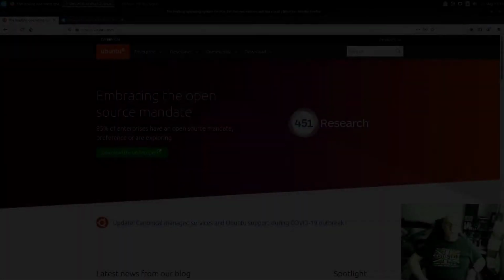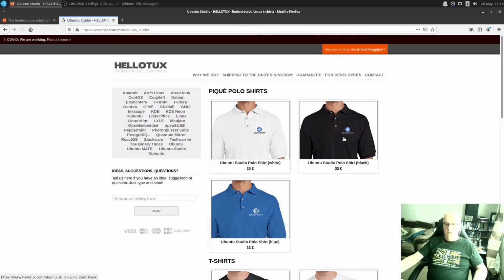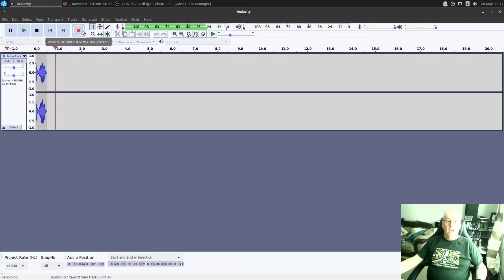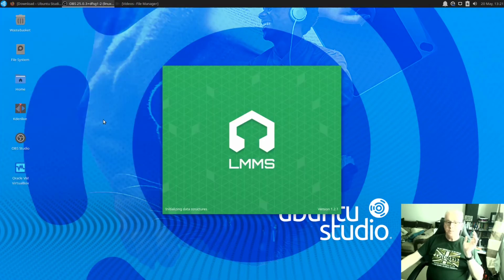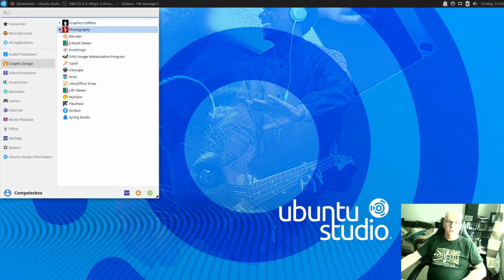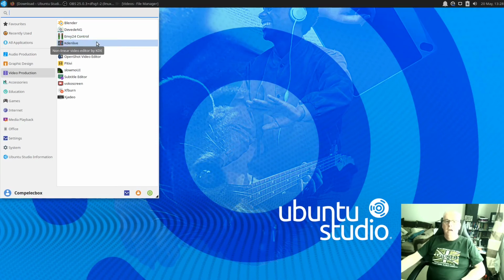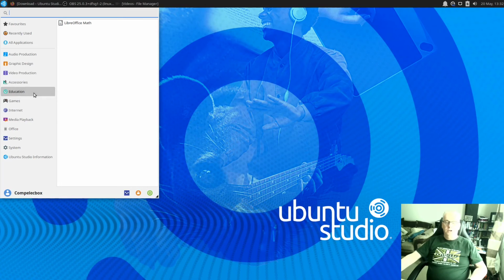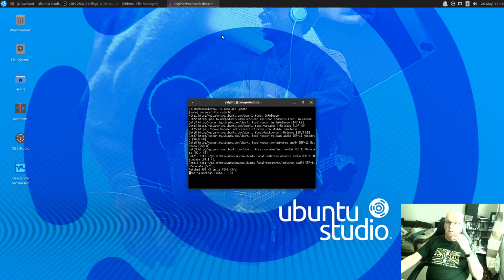Ubuntu Studio 20.04 review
There is a lot of excitement about Ubuntu 20.04, but what about the Studio edition. It has always been good, is it better now? Ralph gives it the lowdown first hand from a SSD installation instead of the usual VM. I welcome your comments below. Do you want more videos like this?